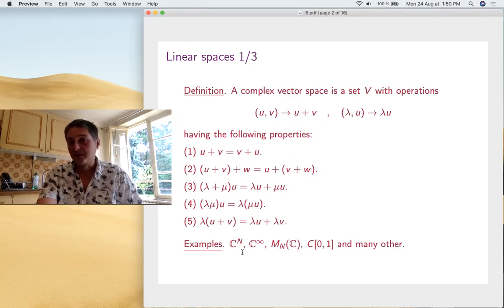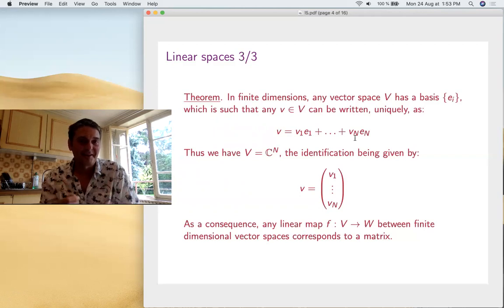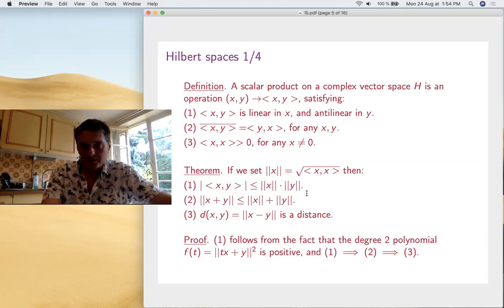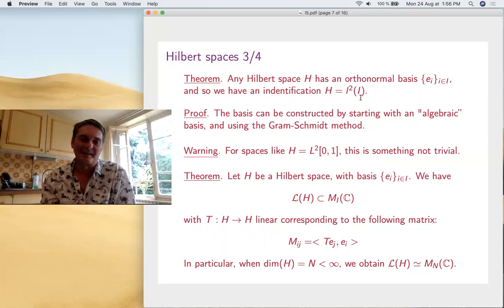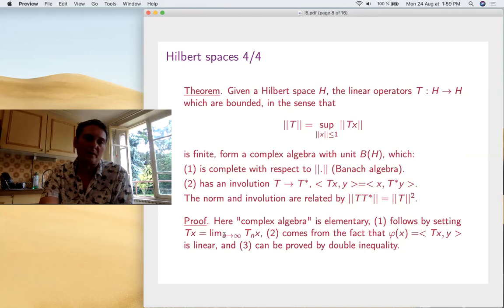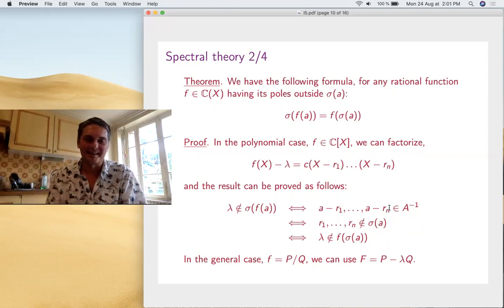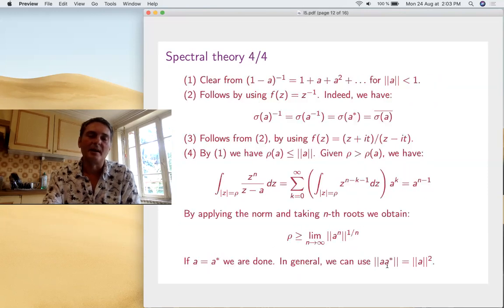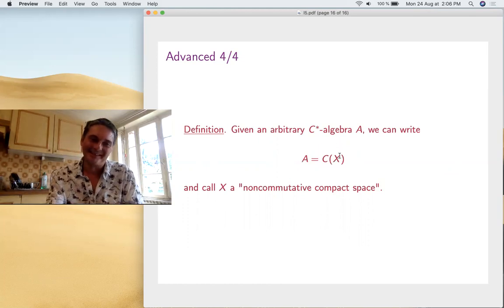Infinite matrices and spectral theory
"Introduction to linear algebra", 5/6.